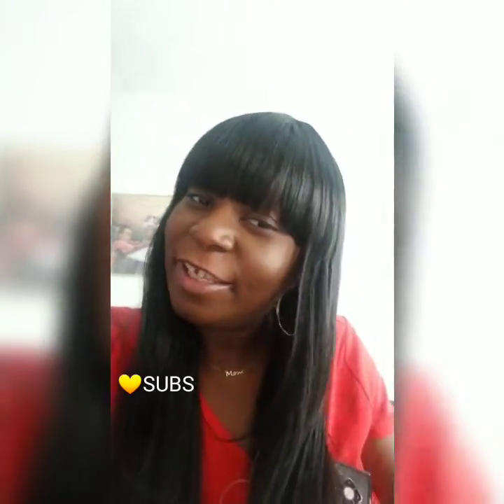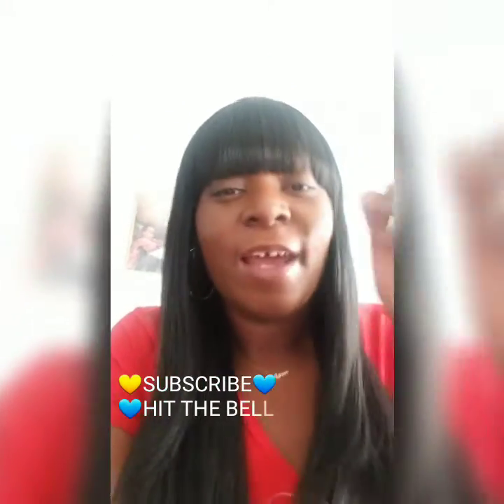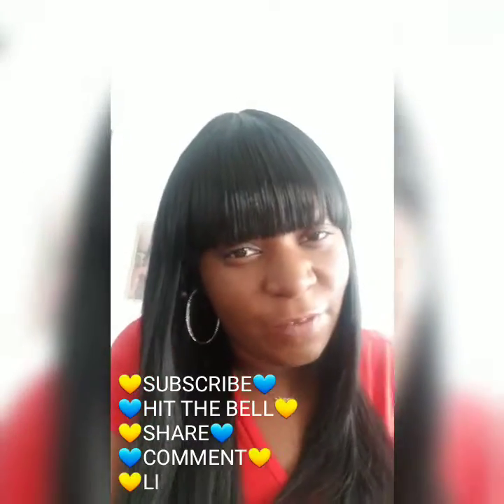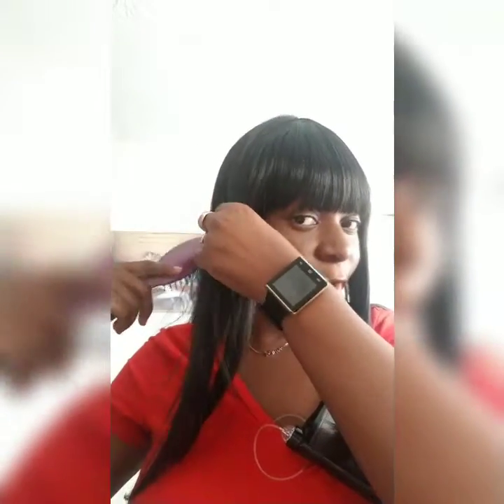💛💙 Day in the Life of A Special Needs Mother (Wig Review on A Bang Wig 3 different hairstyles)💙💛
💛💙My Life As A Special Needs Mother💙💛
TeamJaKayla DownSyndromeRocks Dont forget to Subscribe to my Channel dont forget to hit that bell so you will be notified every time I post a brand new video dont forget to follow me on all my Social Media Facebook: Brittaney Arnold Instagram#@childofgod021 SnapChat:britt2010j I do not own any rights to the music playing in this video!!
Bang Wig: This wig can be found at your local beauty supply store!!